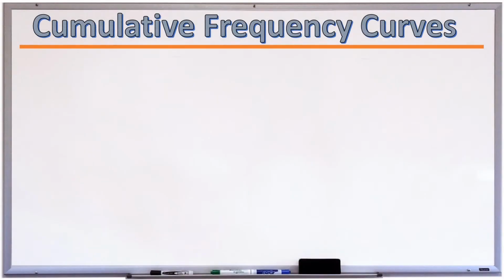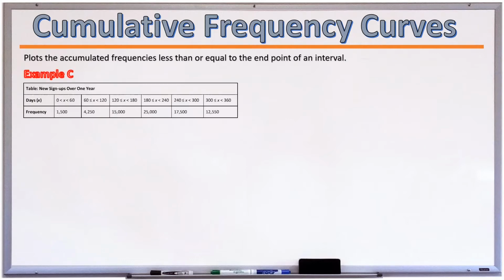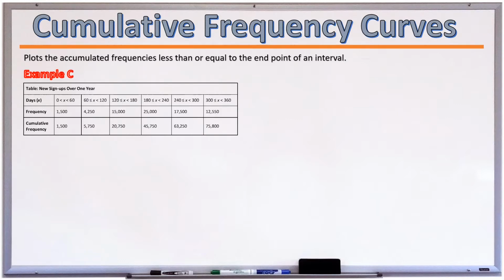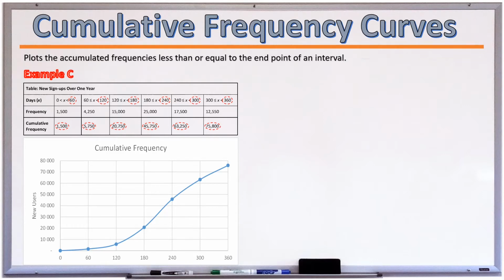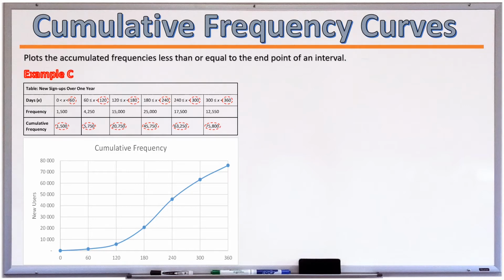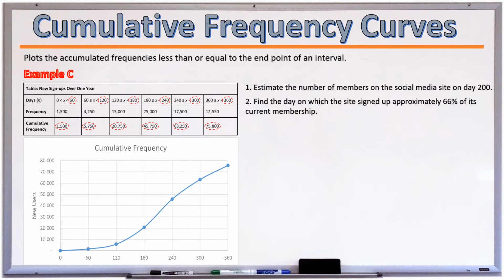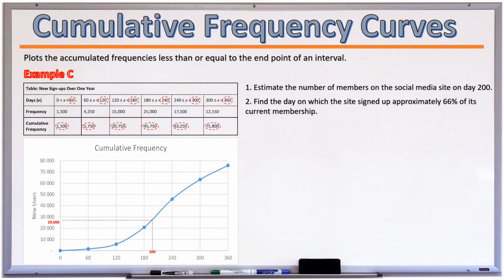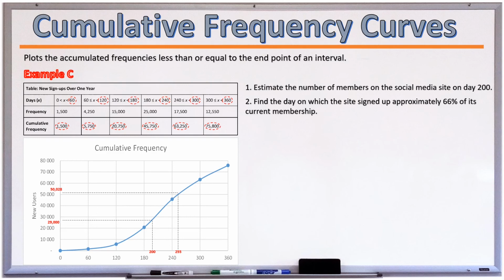Business Statistics Made Easy: Chapter 1 Part 4 Cumulative Frequency Curves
This video is a demo taken from my online course "Business Statistics Made Easy". This course is designed to provide an easy-to-understand guide to many of the most powerful applications of statistics to help you manage your business more effectively.

In this video I explain the cumulative frequency curve. This is a data representation tool commonly used to describe the evolution or growth of some phenomenon over time. Two examples of such phenomena could be: the number of sign-ups to a social media platform over a given time period, or the growth of a population in a certain area for market research purposes.

Enrol in the course today, improve your knowledge, understanding, and confidence, and make informed business decisions!

for more information on other training courses currently on offer.